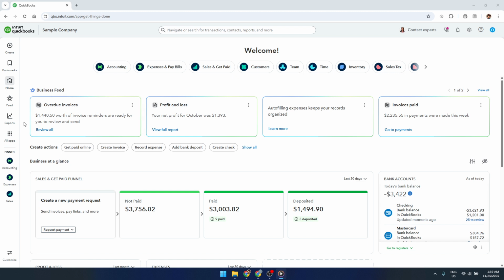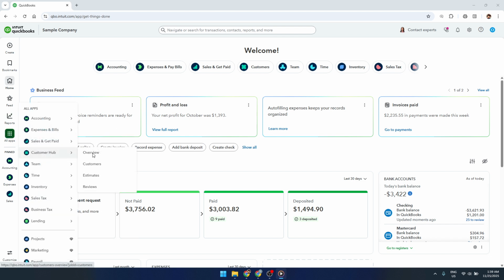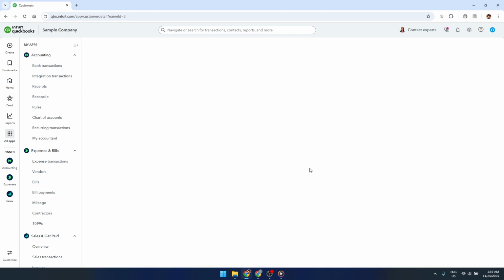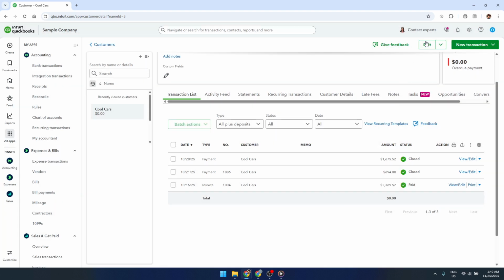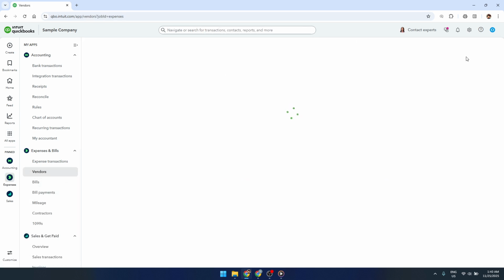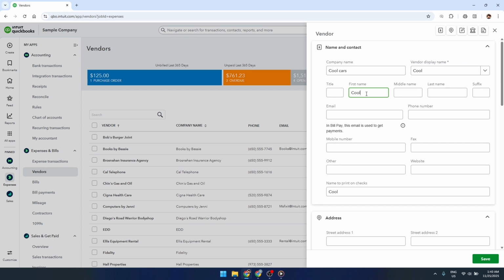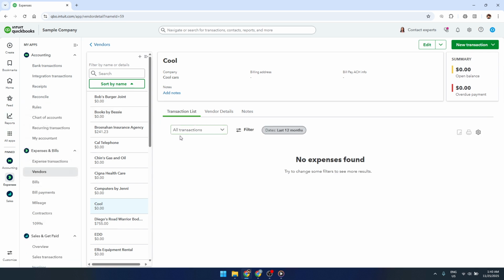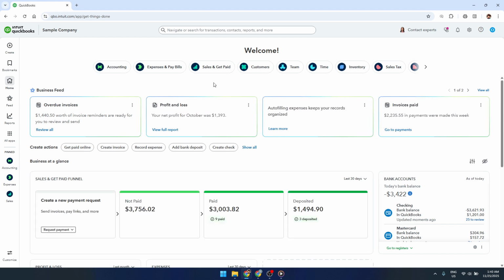How To Change A Customer To A Vendor In QuickBooks Online [2025 Guide]